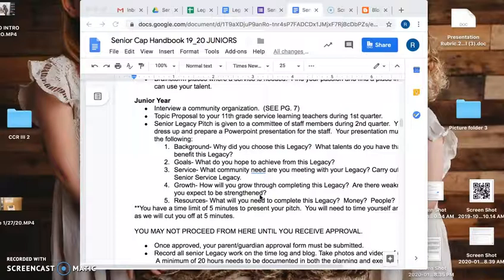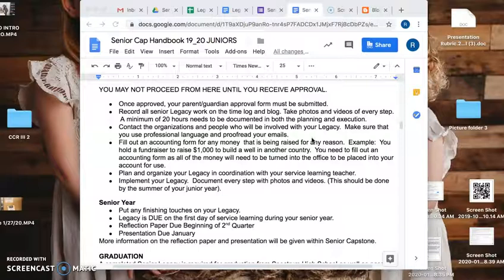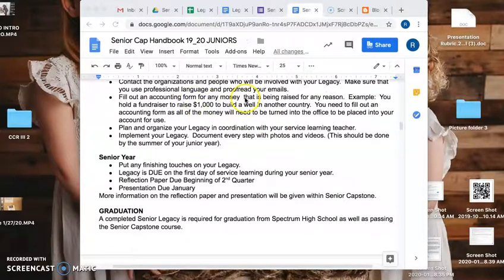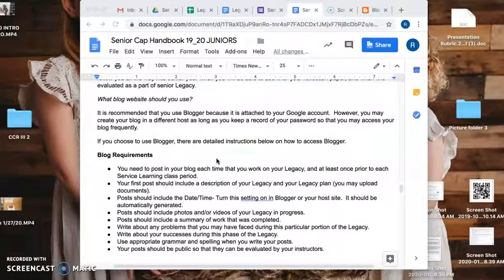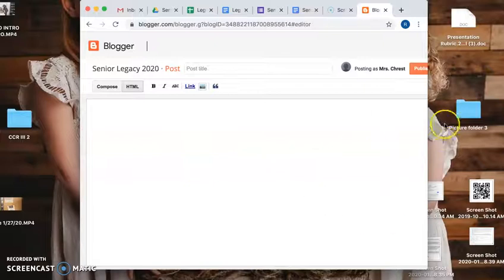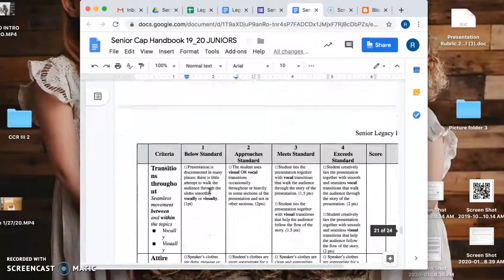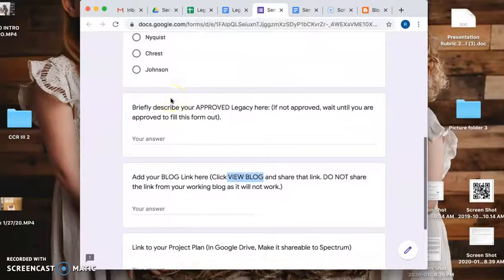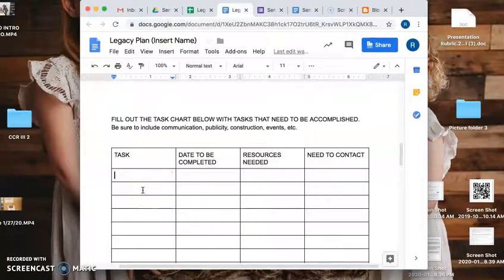Senior Legacy Part 1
Steps to take in completing your Legacy.